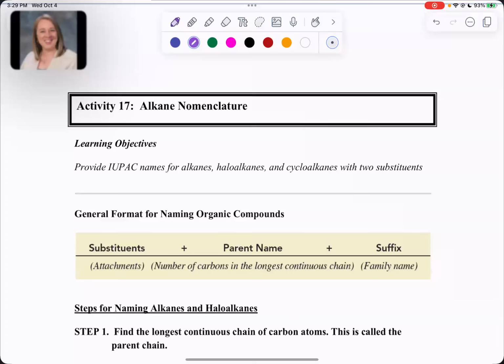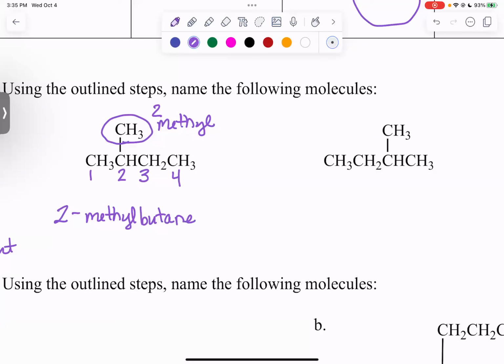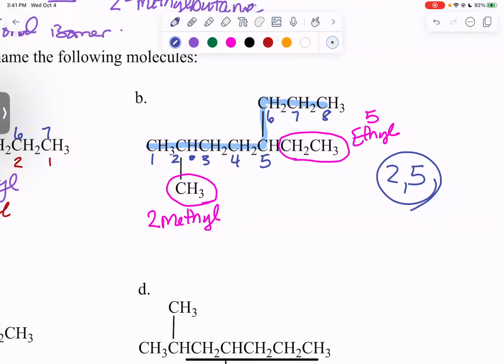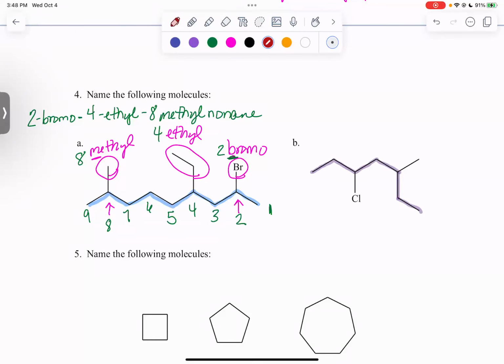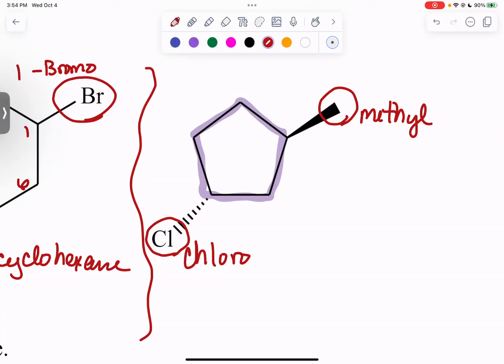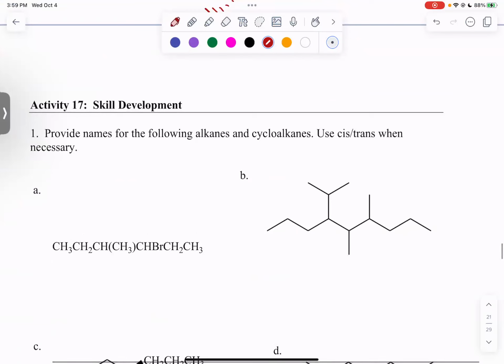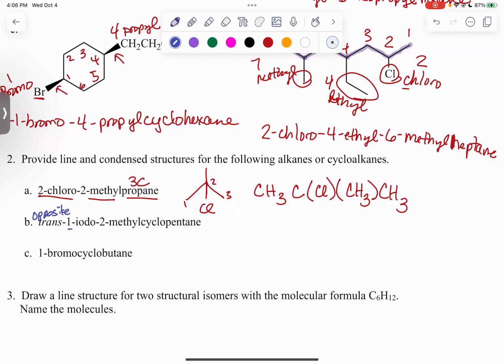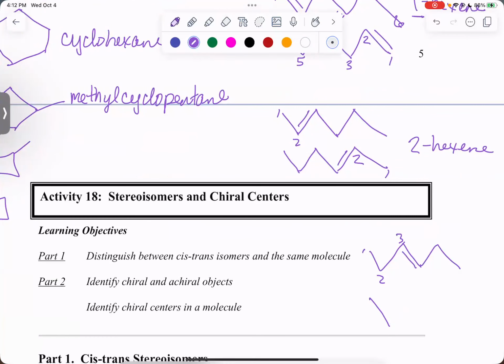Chem 109 Review Ch 4 Section 4 Alkane Nomenclature Activity 17